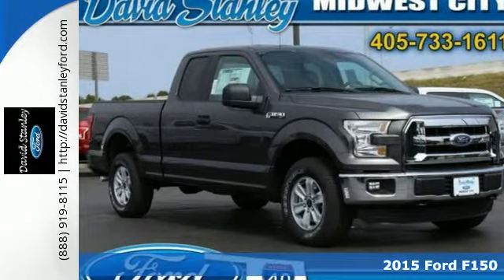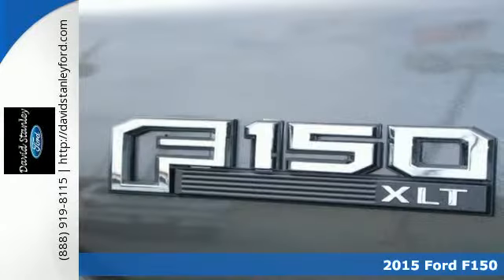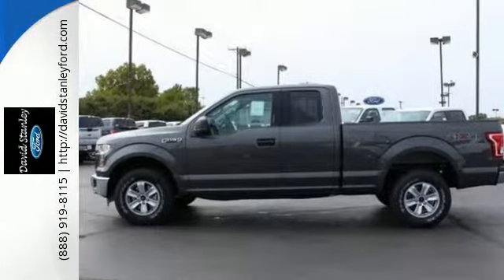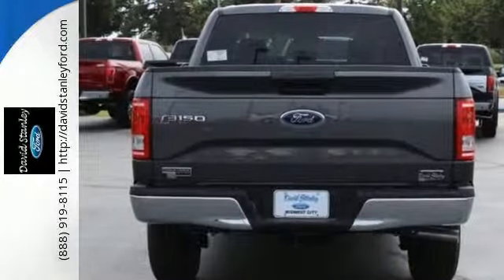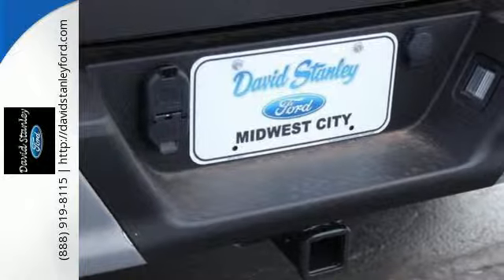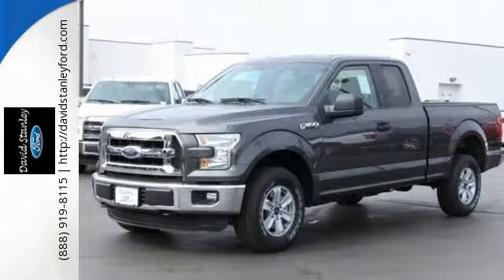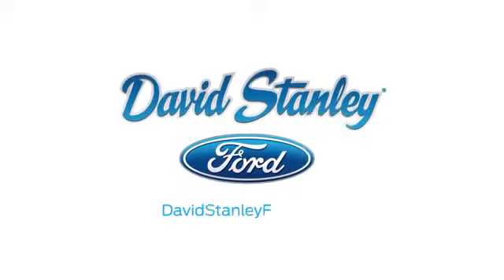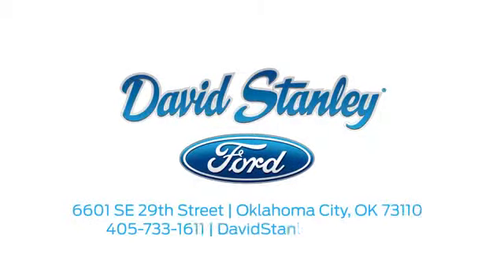2015 Ford F150 Midwest City OK Norman, OK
Year: 2015
Make: Ford
Model: F150
Trim: XLT
Engine: 8 Cylinder
Transmission: 6 Speed Automatic
Color: Magnetic Metallic
Interior: Medium Earth Gray
Stock #: FKE47941
VIN: 1FTFX1EF6FKE47941
Grand Opening!! Welcome to the new David Stanley Ford located at I-40 and SE 29th in Midwest City, OK. David Stanley Ford is proud to offer our customers the best selection of quality cars and trucks. Come take advantage now of our Grand Opening Sales Event! Who could say no to a simply outstanding truck like this reliable 2015 Ford F-150? It is nicely equipped with features such as 4WD, ABS brakes, Alloy wheels, Compass, Electronic Stability Control, Illuminated entry, Low tire pressure warning, Remote keyless entry, and Traction control. This great Ford F-150 is just waiting to bring the right owner lots of joy and happiness with years of trouble-free use. AS LOW AS 1.9% FINANCING AVAILABLE!!! We offer more for your trade in than anyone!

Address:
6601 SE 29th Street